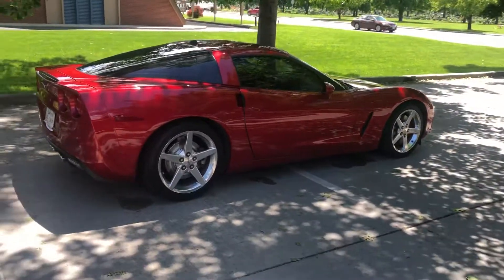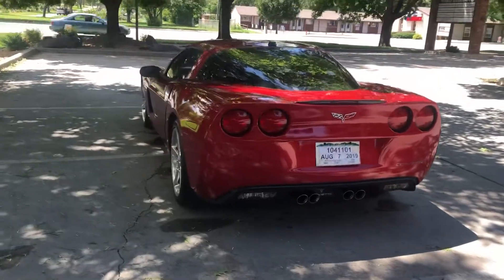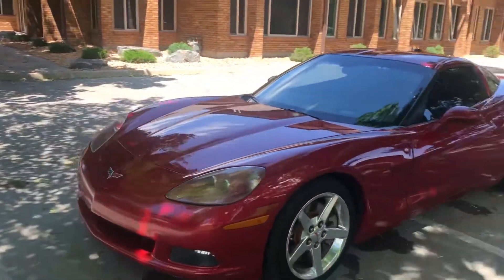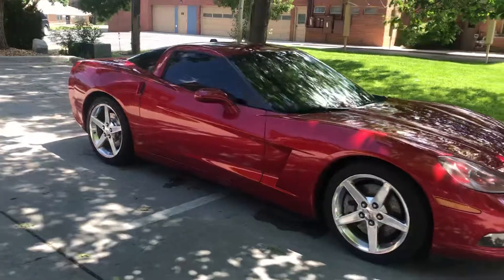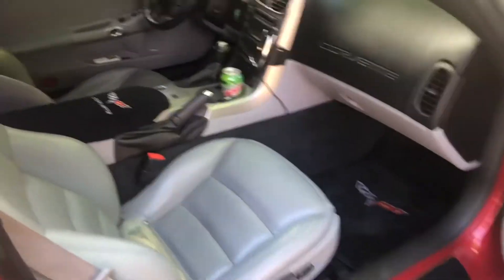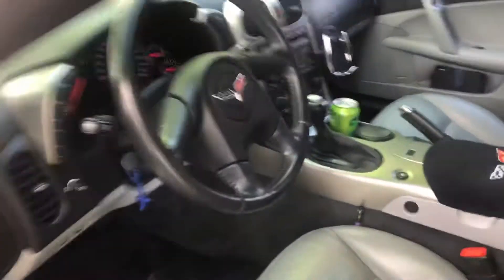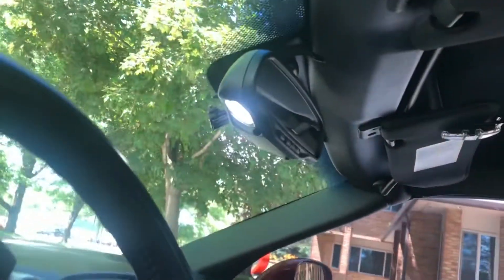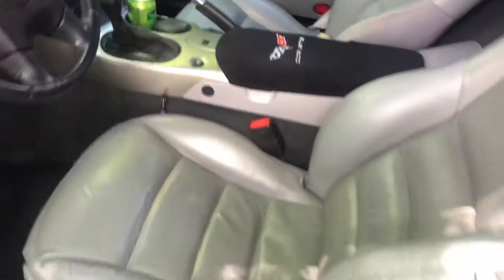2005 Corvette c6 Z51 1SB Automatic.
Here’s my new 2005 C6 Corvette Z51 Magnetic red metallic with steel grey interior. Beautiful car.